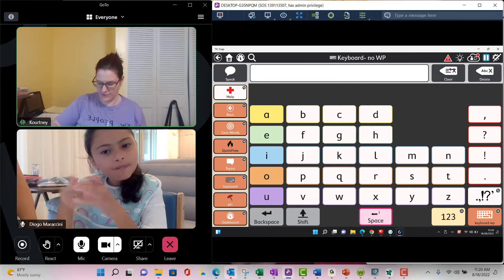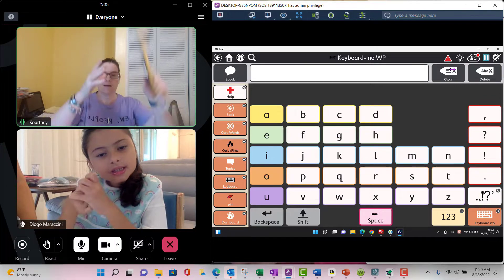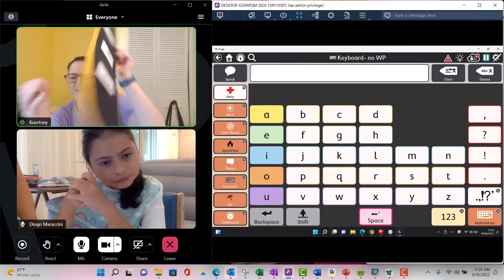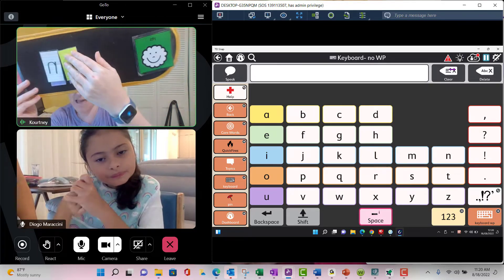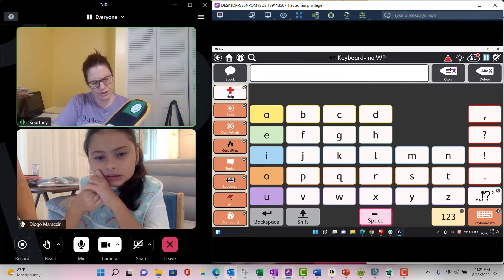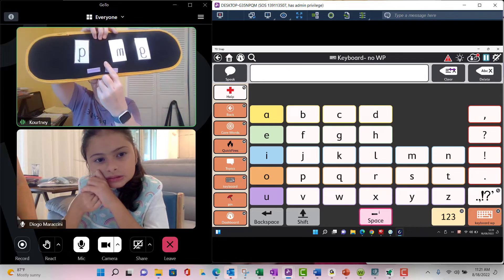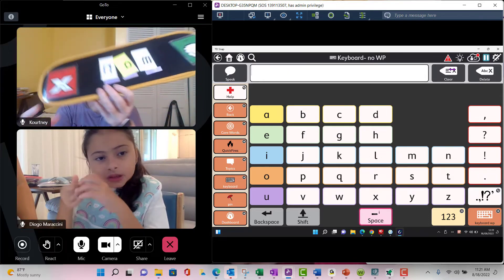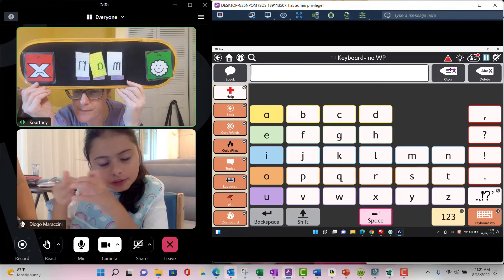Friday Focus - August 19th, 2022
Short Videos on Focus areas for our Rett families & students!